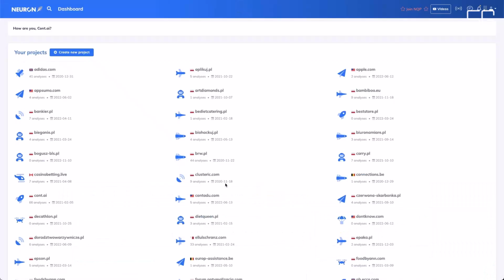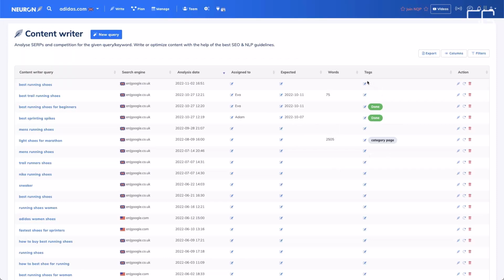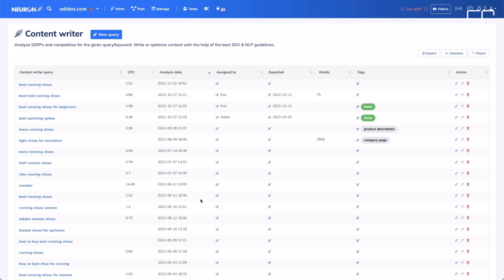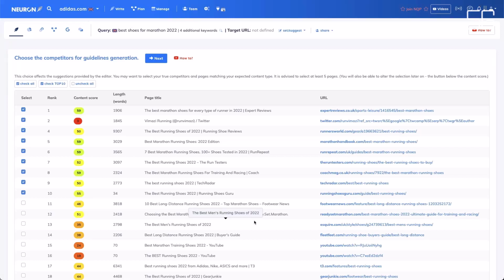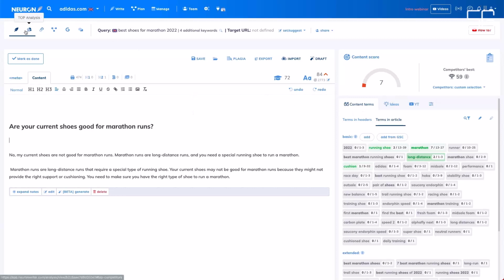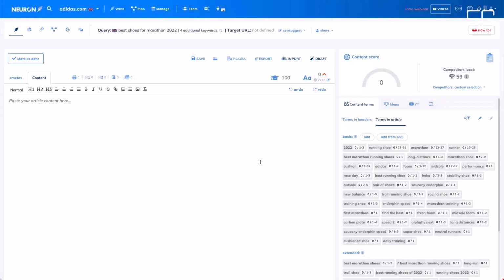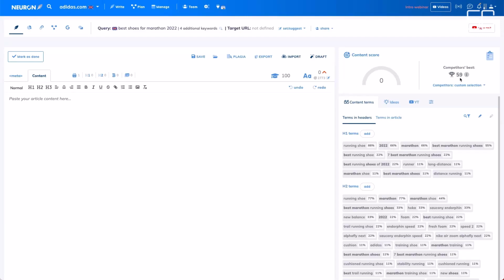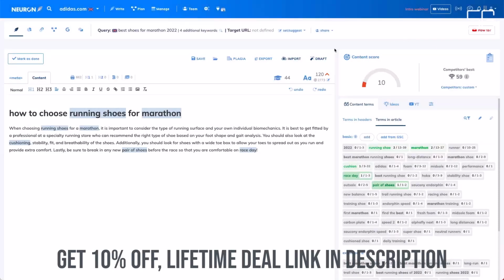NeuronWriter Review - Ai Writing Tool & Optimization | NeuronWriter Lifetime Deal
NeuronWriter - Use semantic suggestions to boost your SEO and plan high-ranking content

NeuronWriter helps you quickly research articles in your field so you can grab new ideas for content and gain an edge over the competition.

For each keyword and query, you can analyze the SERP and extract content from the highest-ranking pages.

This way, whether you're analyzing your own content or your competitors' content, you'll be able to understand user intent and what works on Google.

You can use NeuronWriter to create new content, optimize existing text, and get actionable results in any language.

It’s easy to start from scratch, or you can look for content ideas on Google searches and competitor sites.

Generate drafts and outlines based on automatic suggestions that are structured like an article and include titles and notes for each paragraph.

If you're experiencing writer's block, you can use artificial intelligence to write content for you and speed up the entire creative process!

Most importantly, NeuronWriter gives you advice on how to optimize your content for humans and search engines through semantic SEO.

Get NLP and SERP-driven recommendations on your copy and see how your overall content score ranks compared to your competitors.

You can also use an advanced plagiarism checker to ensure that your content is unique and cannot be found on any other website.

Additionally, you get internal link suggestions to link to pages with similar themes and keep visitors on your page.

Features included in all plans:
Use 20+ Templates for Al Content Writing
Competitor SERP Analysis
Advanced content outline based on competition and user intent
Internal link suggestions
Easy to follow checklist
NLP content optimization
content planning
Schema Data Browser
Chrome extension
Certificate/Academy
All languages with NeuronWriter language model.